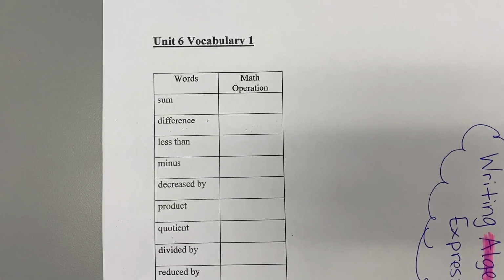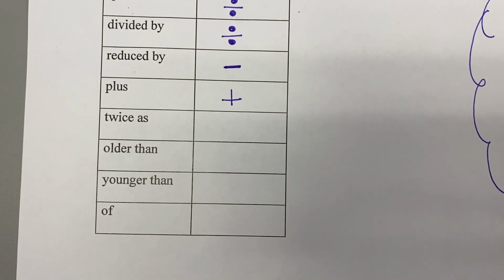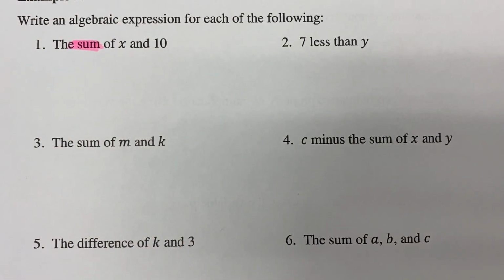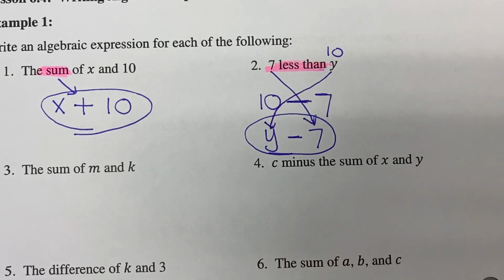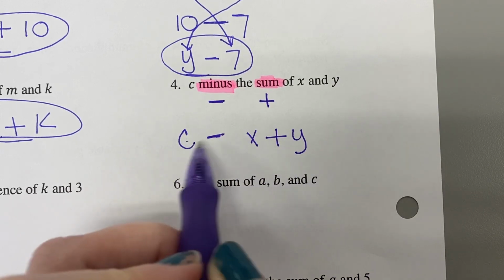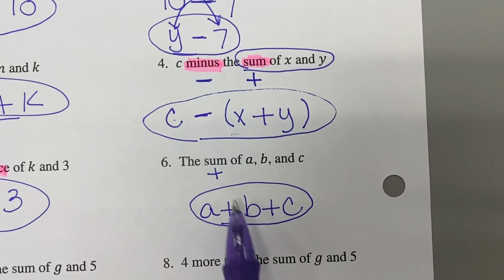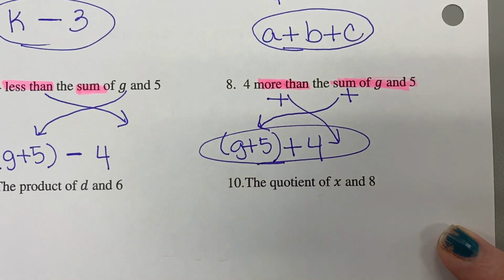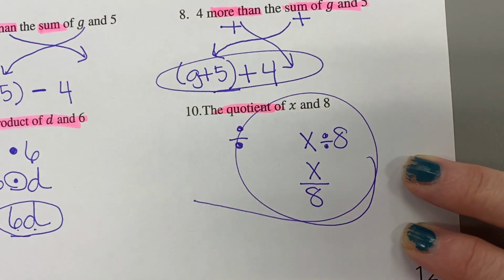Writing Algebraic Expressions